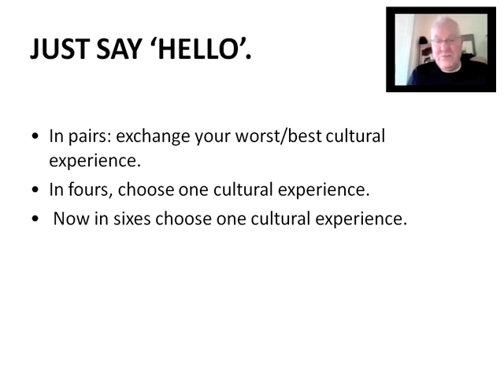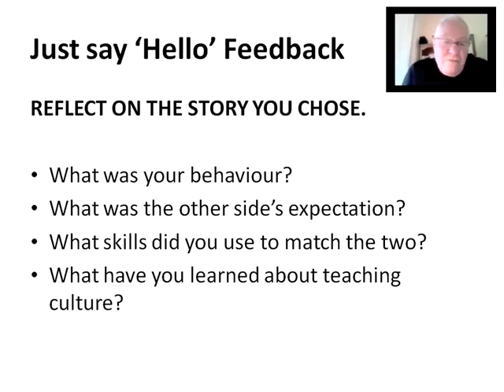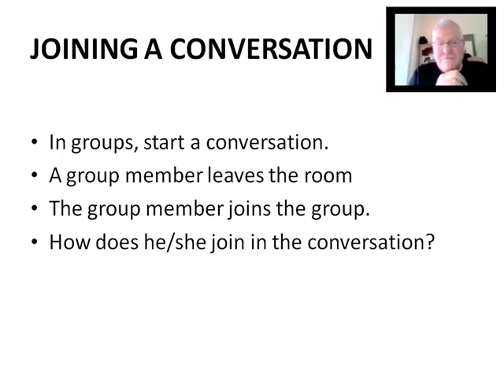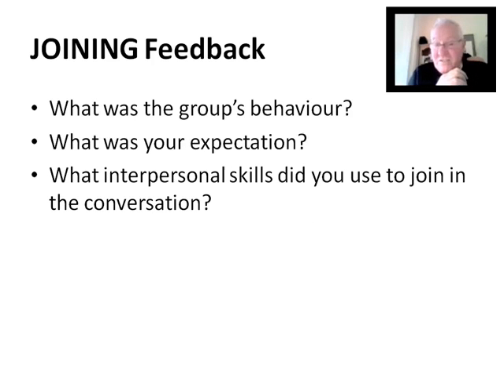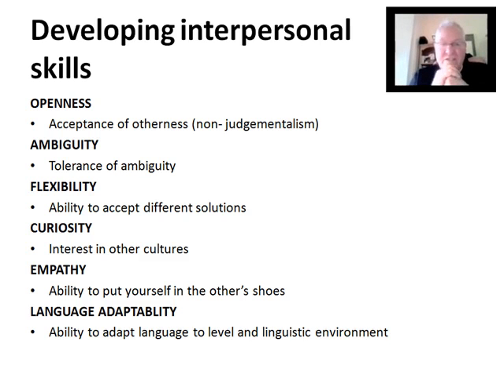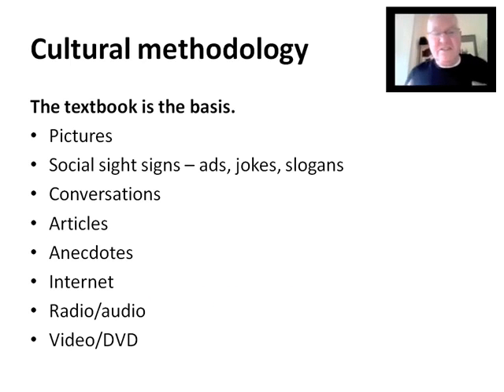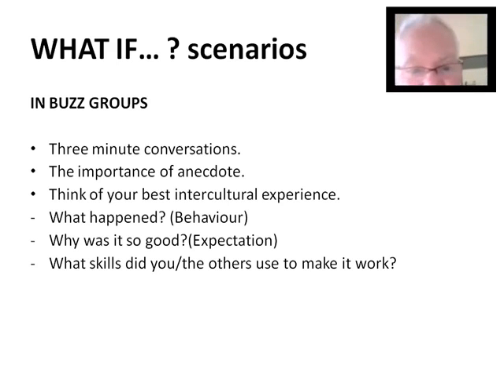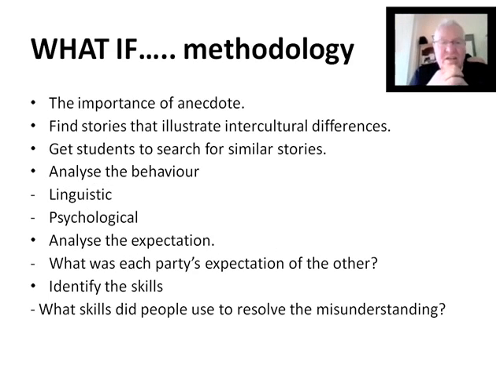How to Teach Culture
Barry Tomalin on how to teach culture